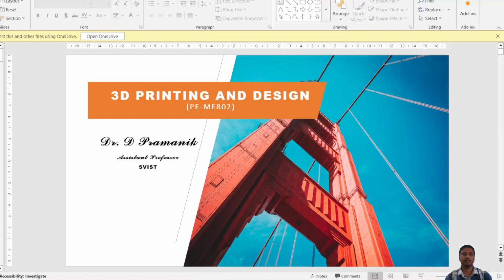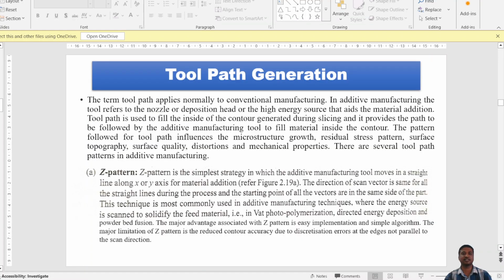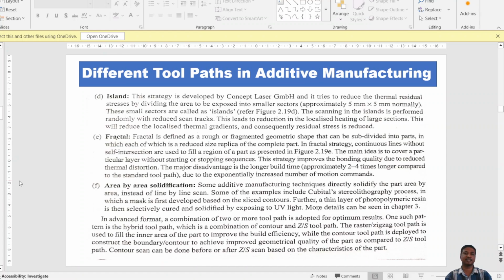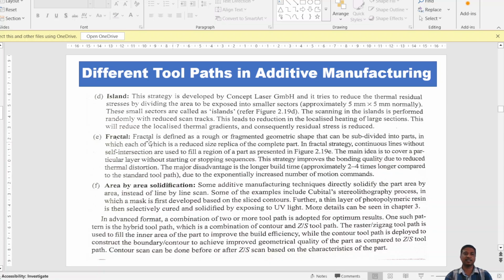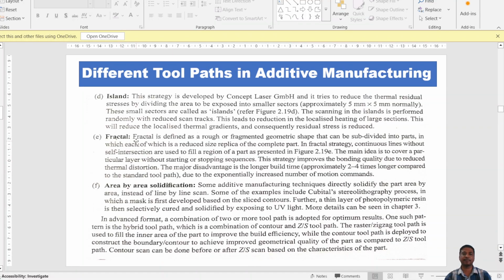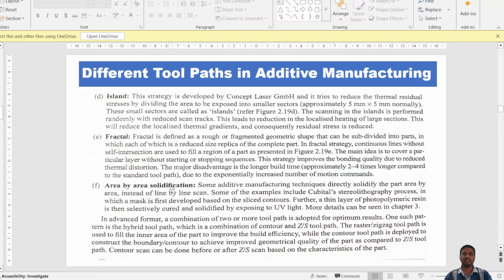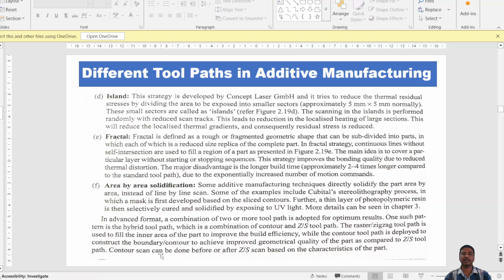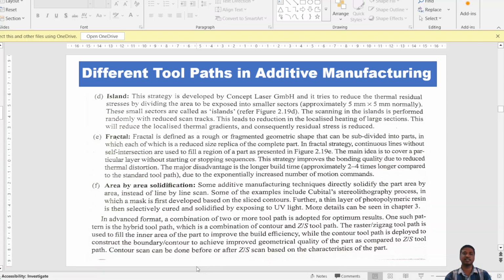Lecture 8 3d Printing & Design Tool Path generation Part 2 /Dr. Debal Pramanik Ast Professor ME Dept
Lecture 8 3d Printing & Design Tool Path generation Part 2